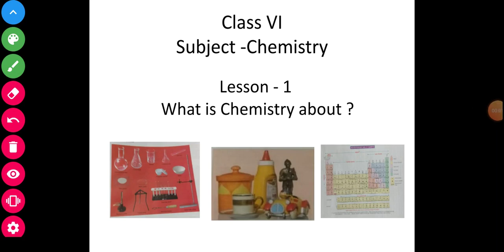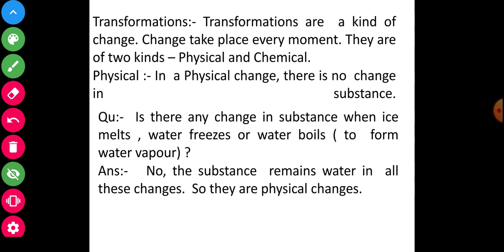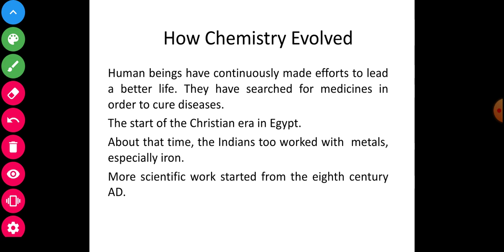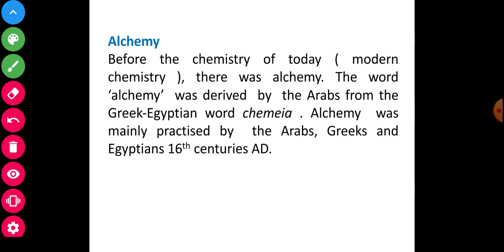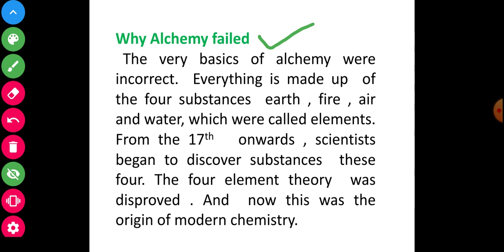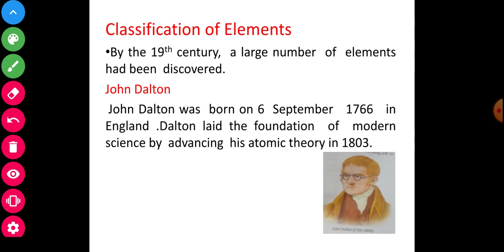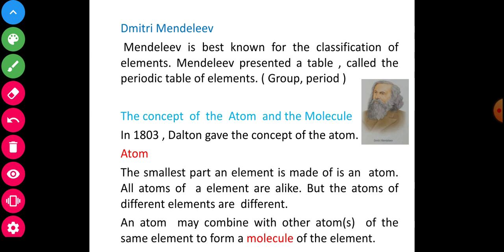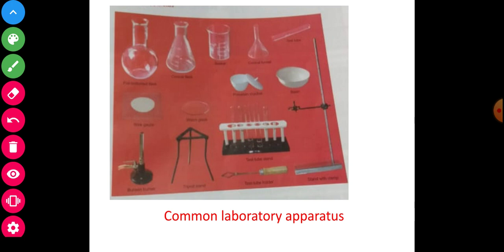class VI chemistry